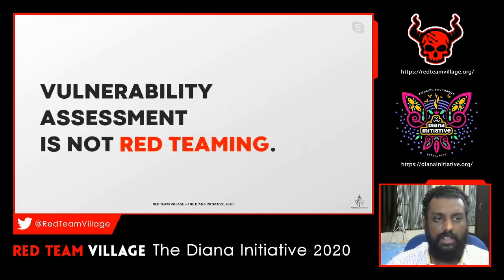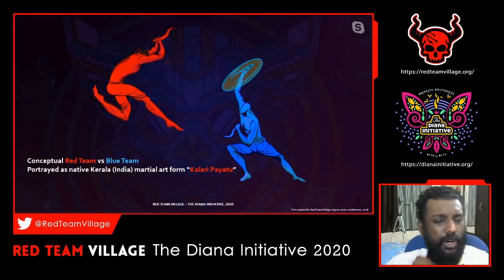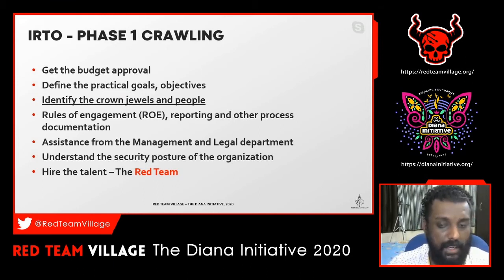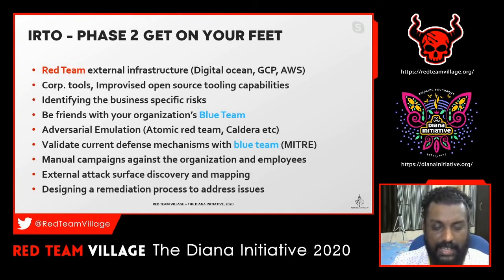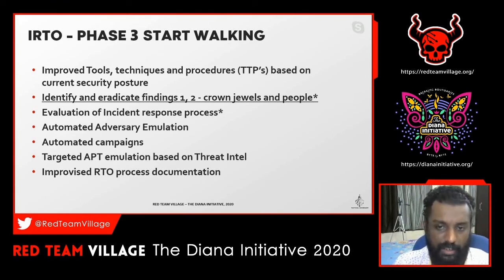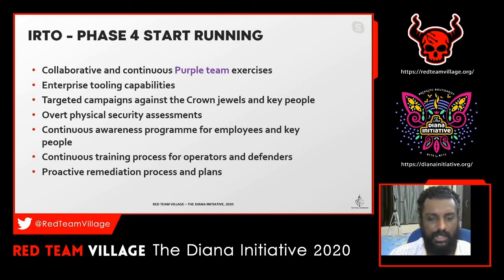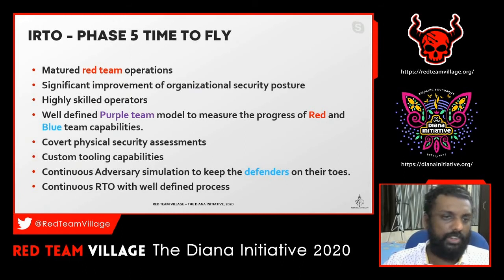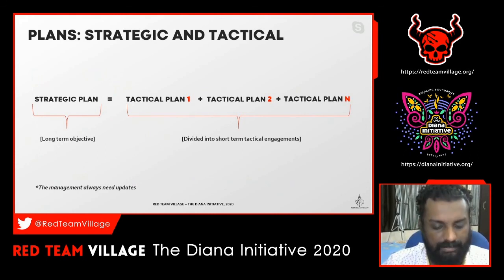Diana Initiative 2020 - Abhijith B R (abx) - Internal Red Team Operations Framework - Building ...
Diana Initiative 2020 - Abhijith B R (abx) - Internal Red Team Operations Framework - Building your practical internal Red Team

This talk is about building a practical internal red team. This is not an easy task. For organizations, it is essential to have an internal offensive team to continuously perform adversarial simulation to strengthen the security posture and enhance blue team capabilities. Many variables needs to be taken care of before going forward with such an initiative. Most important thing would be assessing the progress and maturity of the red team building process.

Explains various steps to create an internal offensive team/red team from scratch and increasing the capabilities gradually on different phases. This talk introduces a proven way of building internal offensive teams, Internal Red Team Operations Framework. (IRTOF)